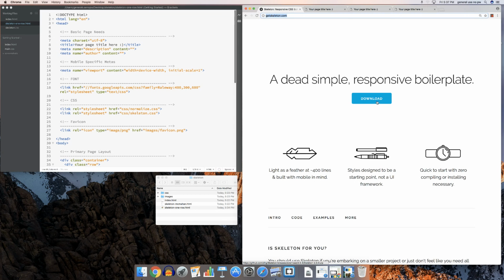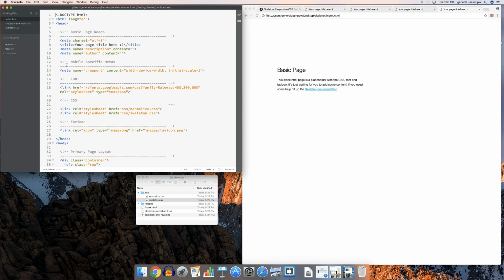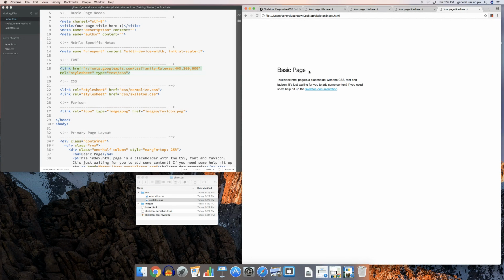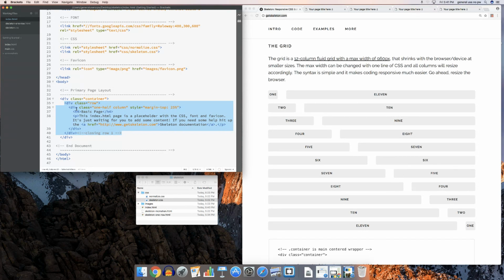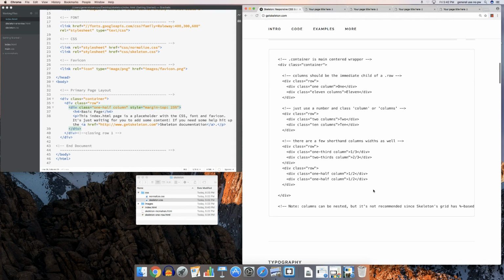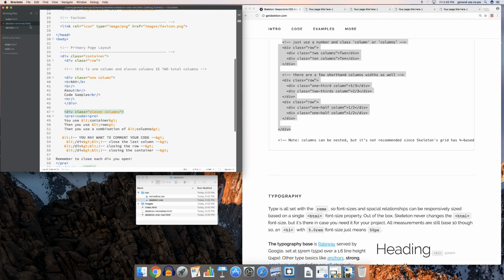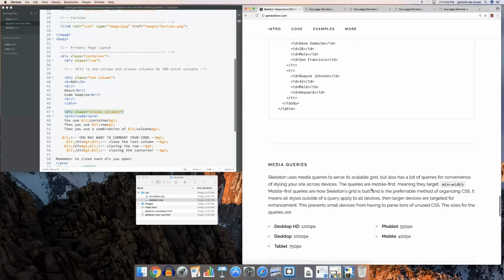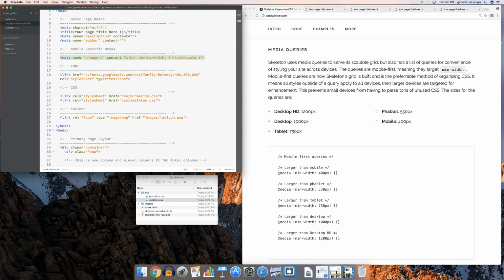Basics of Skeleton